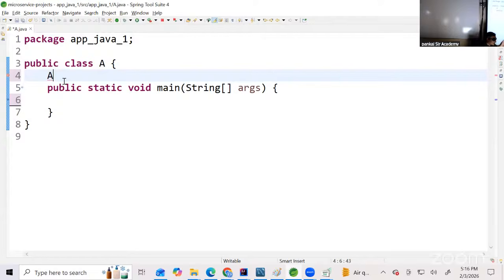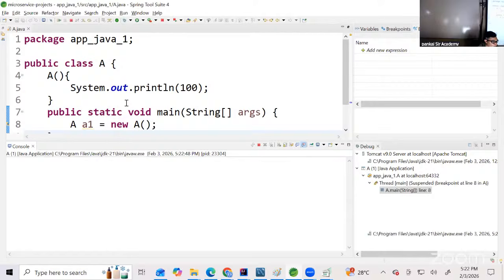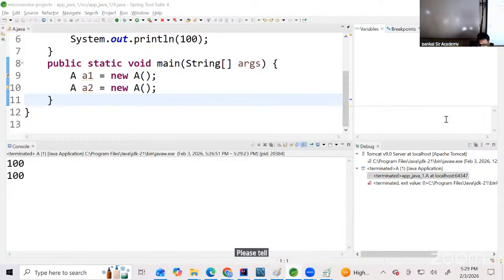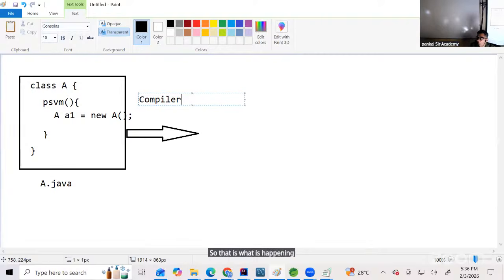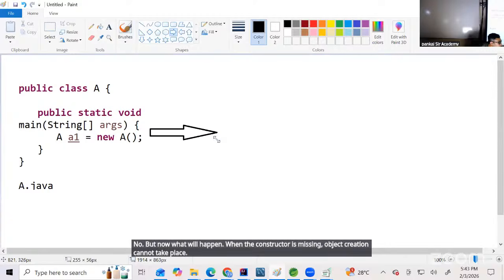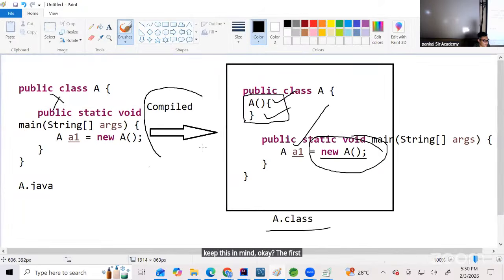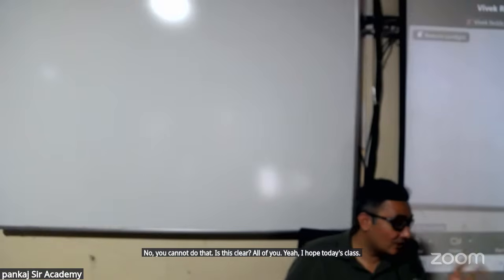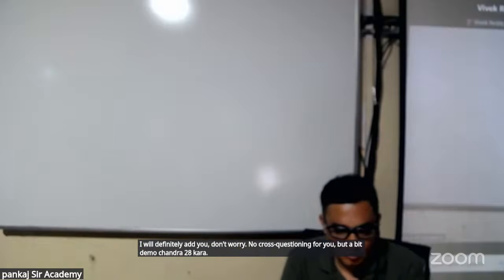Core Java Session 6 - Jan 15th Batch